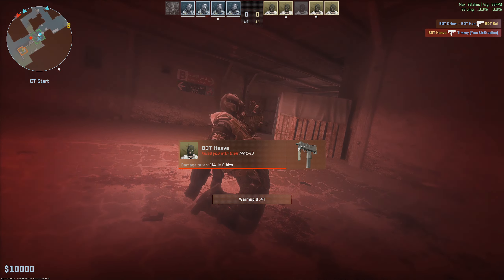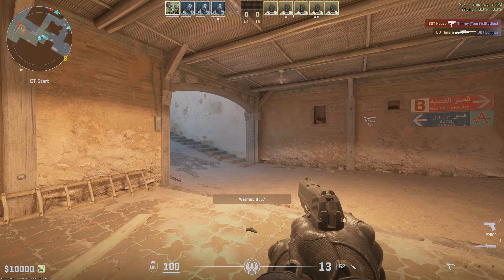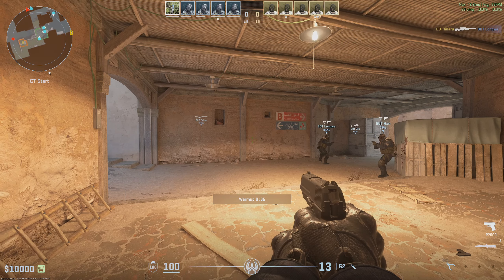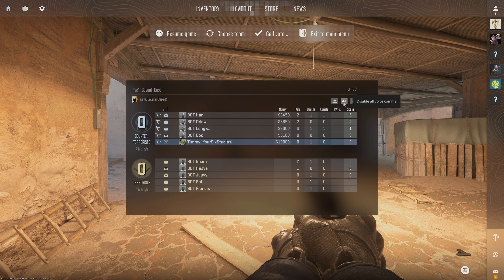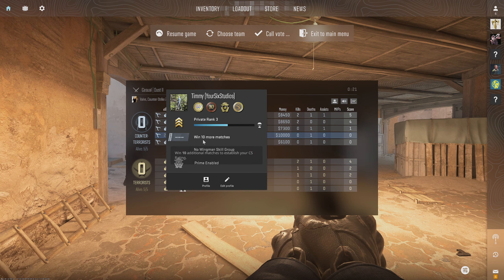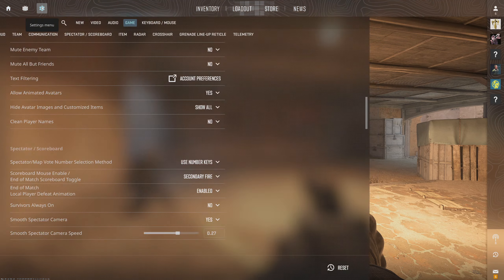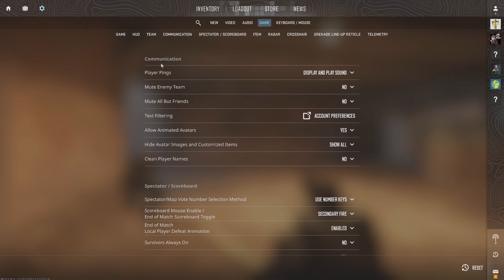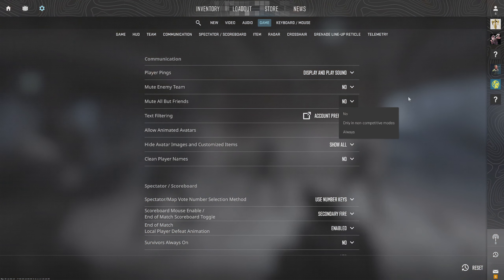How to MUTE Players in the LOBBY in Counter Strike 2 (Voice Chat)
In Counter-Strike 2, you can mute players using the scoreboard. Here’s how:

Open the scoreboard: Press and hold the “Tab” key.
Select the player: Left-click on the player’s name you want to mute.
Mute: Click on the volume icon to mute that player